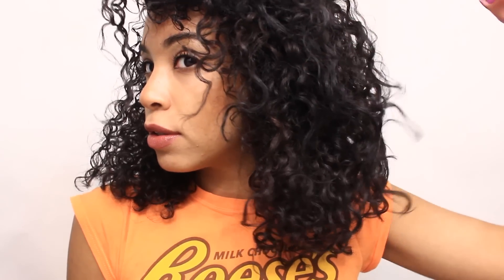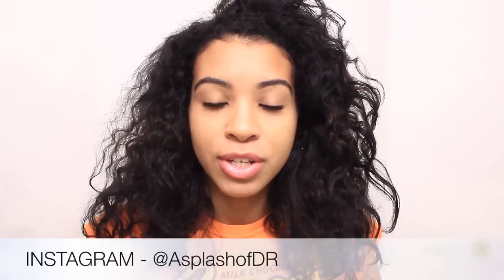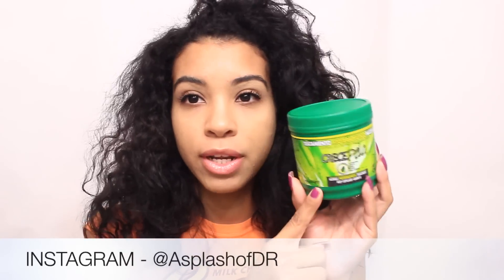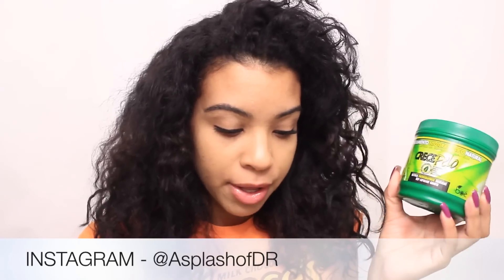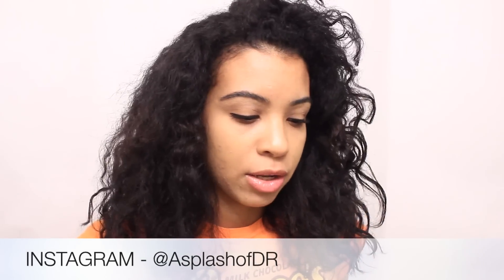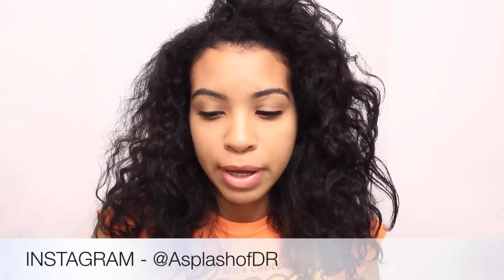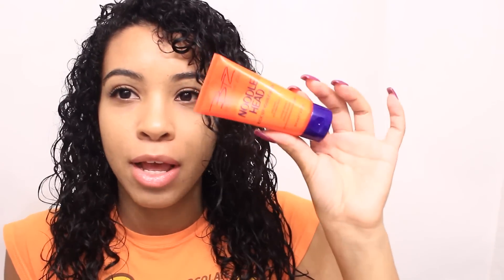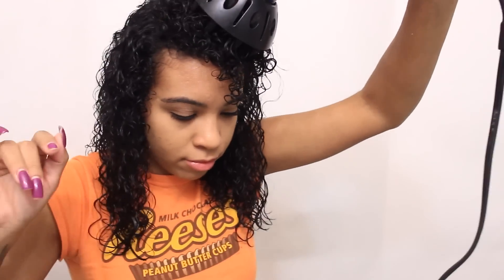Curly Haircare Goodness | In Depth+New Products(BOE Crece Pelo)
Hola mi amores today I will be showing you my weekly deep conditioning routine. Today I will be using new products mentioned in my previous video. Previous video mentioning these products

PRODUCTS MENTIONED

BOE Crece pelo shampoo & deep conditioner
Organic extra virgin olive oil
Fantasia gel
Beyond the zone noodle head
Silk elements heat protectant
Goldnhot ionic soft bonnet dryer
Conair 1875 ionic diffuser

Link to all products mentioned

Stay Trill Stay Blessed

FIN.